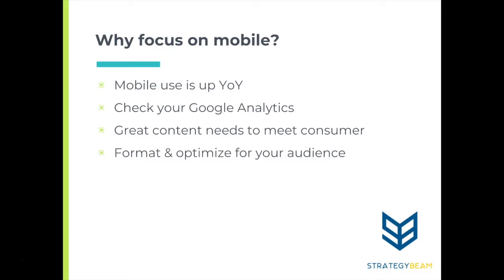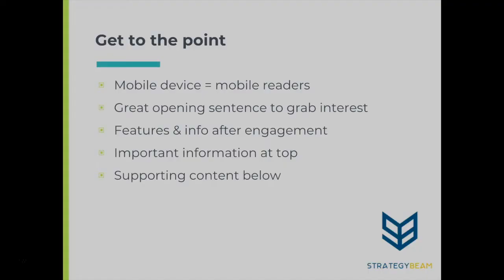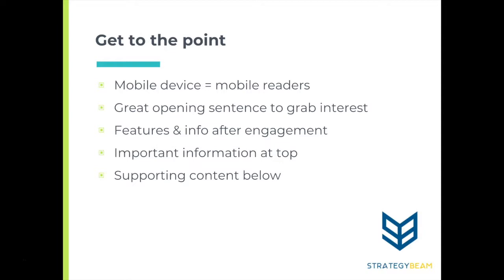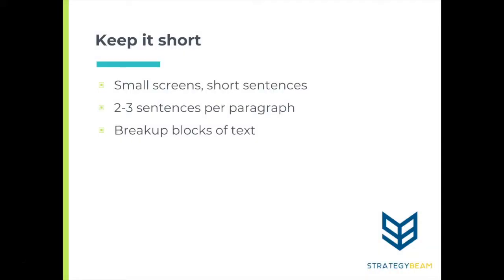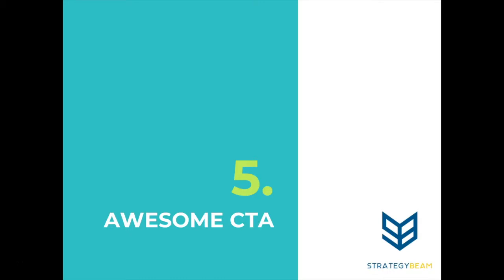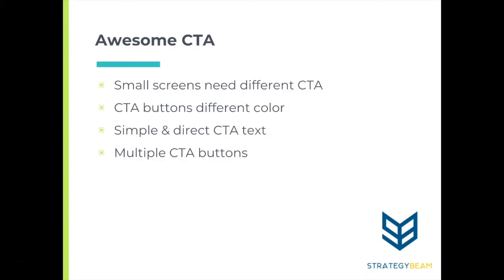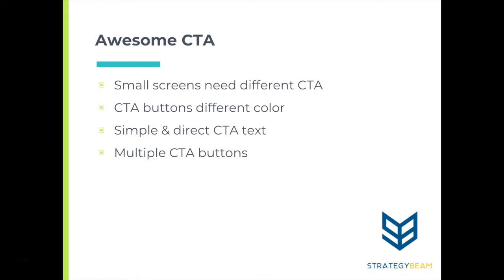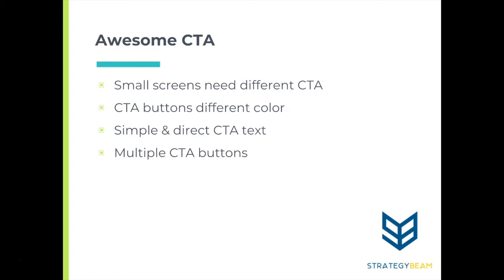Actionable SEO Copywriting Tips For Mobile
Optimizing your content for mobile devices is more important than ever. With more than 60% of online traffic coming from mobile consumption, your business needs to make sure that your online content is catered to the needs of a mobile audience.

In this quick video we will look at the most important things to know about SEO Copywriting for mobile devices, so you can score big with online sales. We will also look at some pro tips & tricks to get your content ranking on mobile devices, so you can drive more qualified traffic to your site and close more sales.

SEO Copywriting is something that requires you to think about the needs of your audience and how your readers consume your content. Don't get left behind because your online marketing strategy is not centered on the needs of mobile consumption. Check out this informational SEO marketing video to learn how to write amazing content to get found, read, and boost sales with SEO Copywriting for mobile!